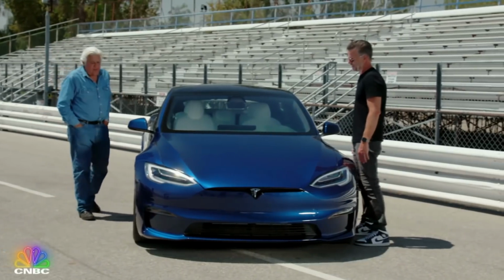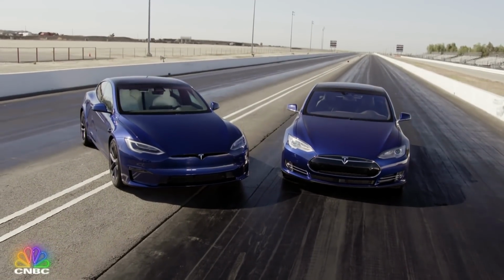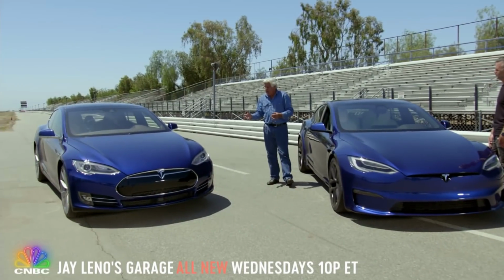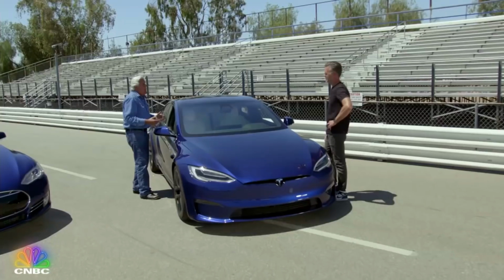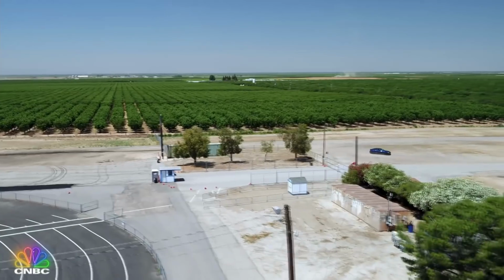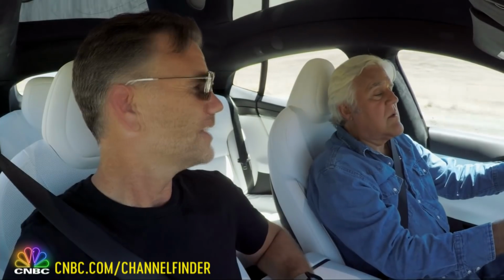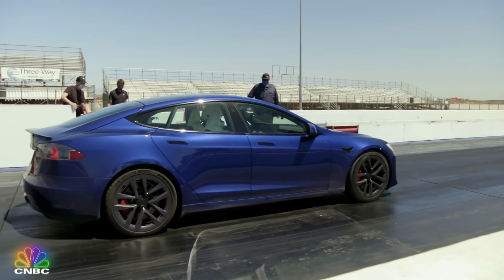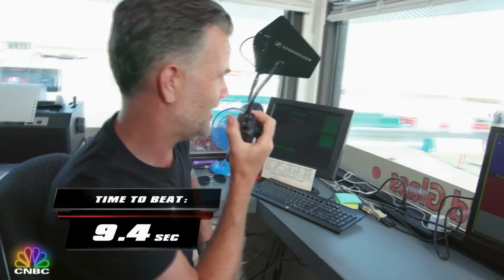Jay Breaks a World Record in a Tesla Plaid! | Jay Leno's Garage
Jay does his damnedest to demolish the already ludicrous world record for the fastest production vehicle ever in Tesla’s all new Model S Plaid. Catch the full episode Wednesday at 10P ET on CNBC!

About CNBC Prime: By night, CNBC Prime is an entertainment network with a programming slate that is an extension of CNBC’s distinct brand.  The entertainment focused block in primetime includes programs such as Shark Tank, The Profit, Jay Leno’s Garage, American Greed and Secret Lives of the Super Rich.